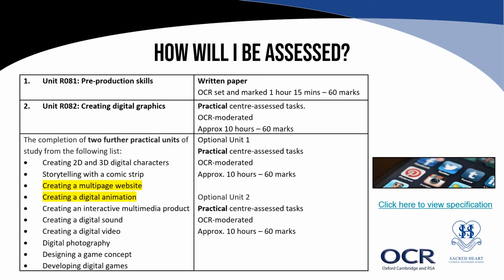Scared Heart Year 9 Options Evening - Computer Science and Creative iMedia